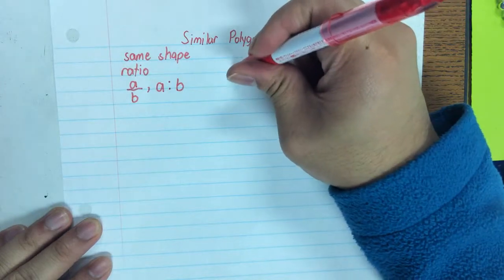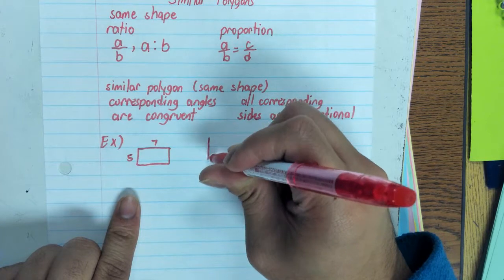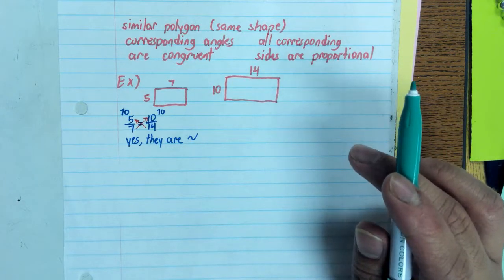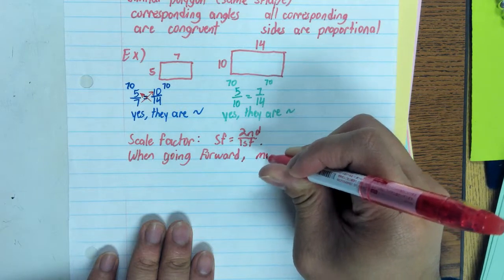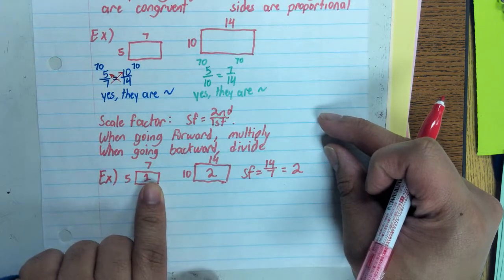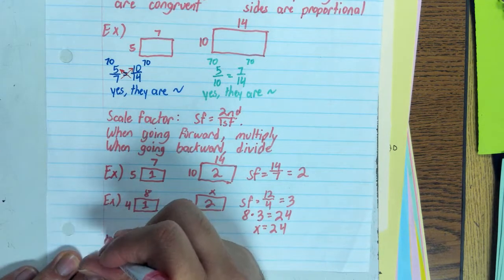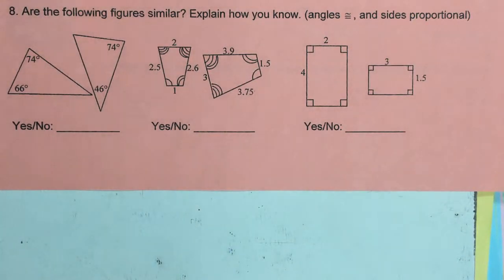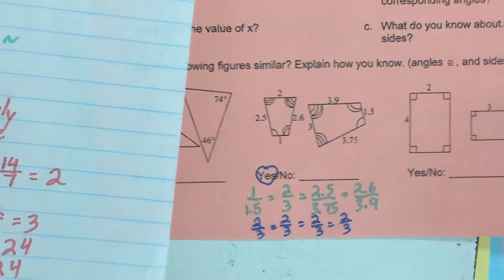Similar Polygons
Unit 5 - Congruent and Similar Triangles